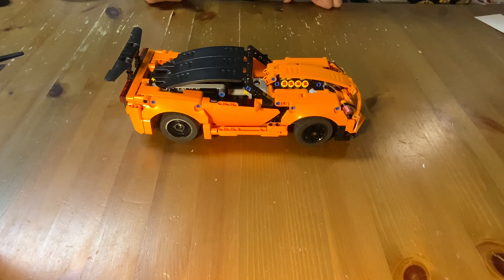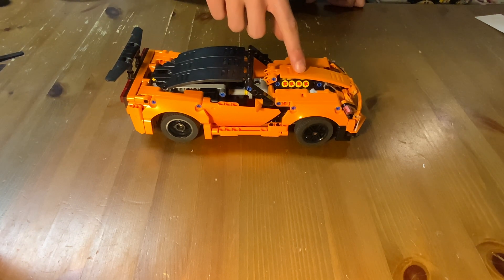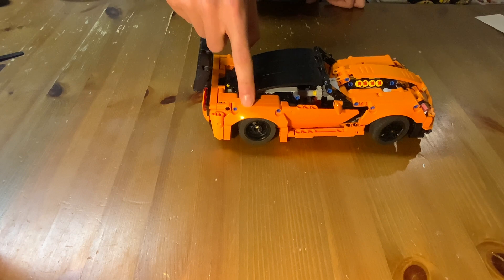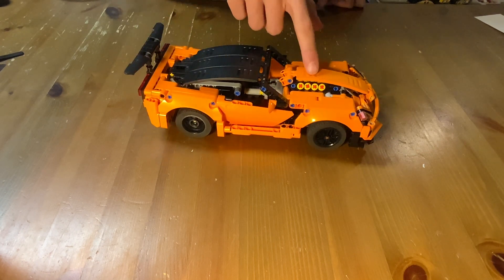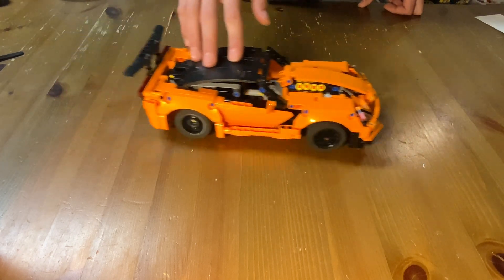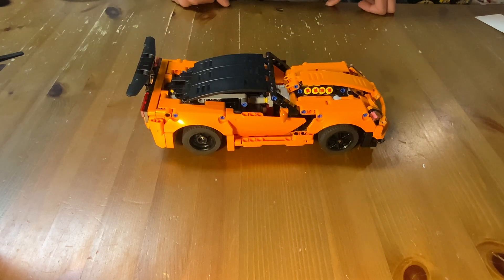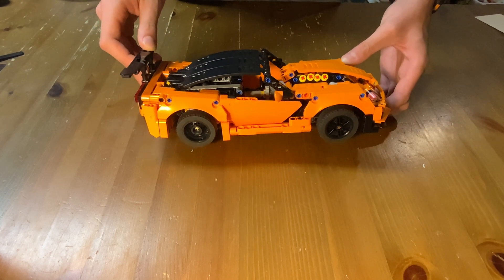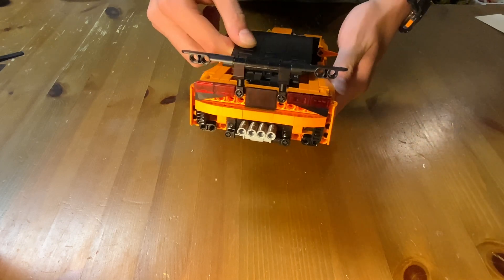lego Technic Corvette Zr1 Ultimate mod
This is the ultimate modification of the Corvette ZR1. All bodywork has been preserved from the original model while adding many advanced functions.
Features:

Working Steering Wheel

Front dependant suspension

Rear independent suspension

Working V8 engine

2-speed + neutral transmission